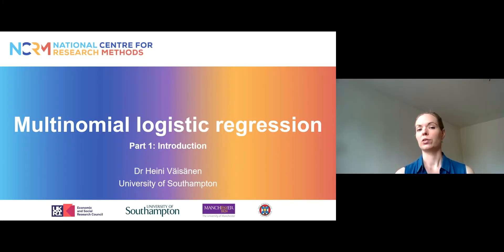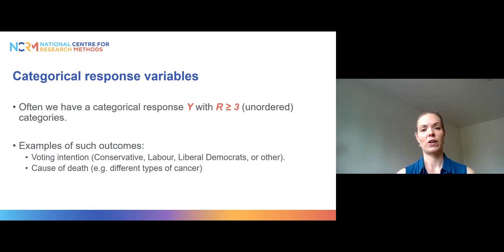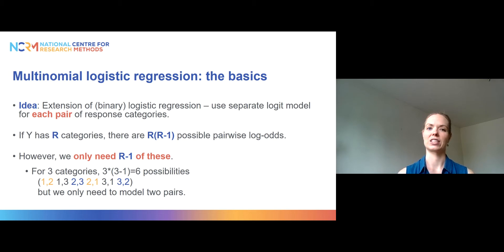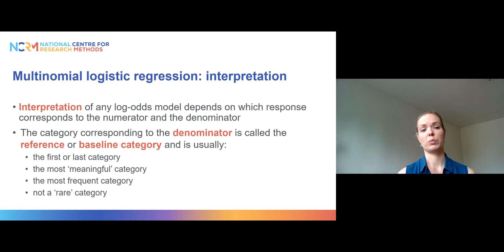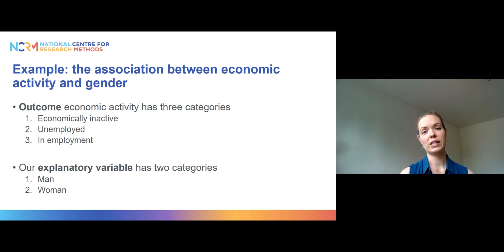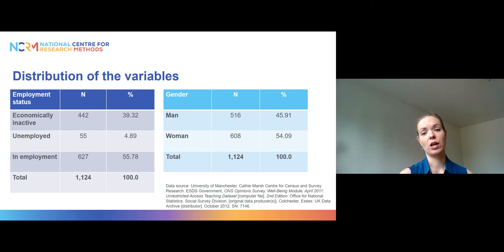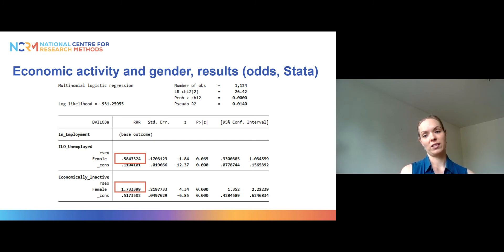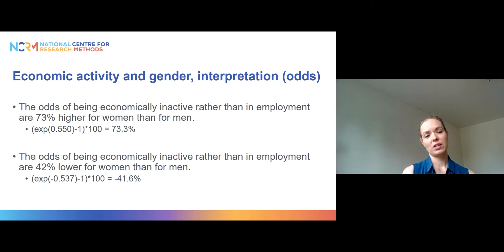Multinominal logistic regression, Part 1: Introduction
This video introduces the method and when it should be used. It shows a simple example with one explanatory variable to illustrate how the method works and how the results can be interpreted using either odds ratios or predicted probabilities.

This video is part of NCRM Online Resource on Multinominal logistic regression by Dr Dr Heini Väisänen. To view the resource (which includes, slides, worksheet, data and reading list)